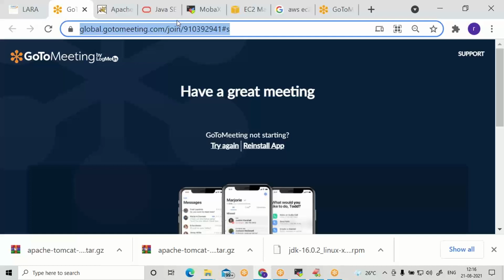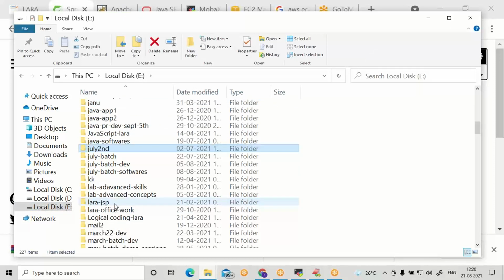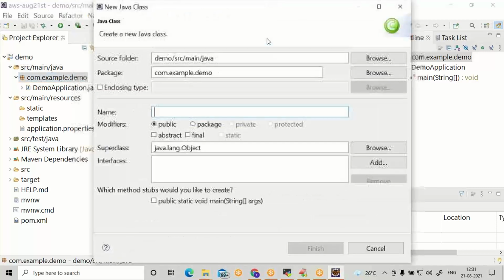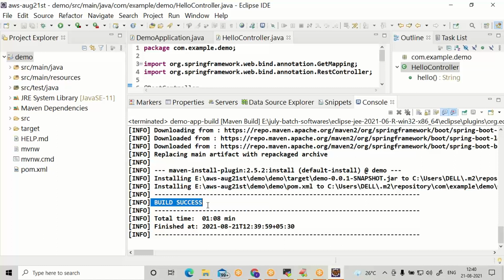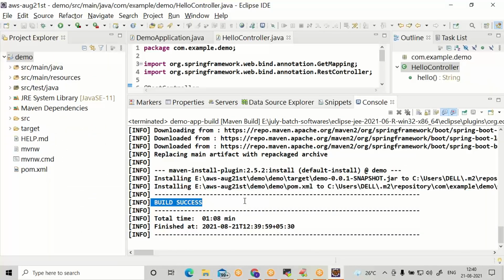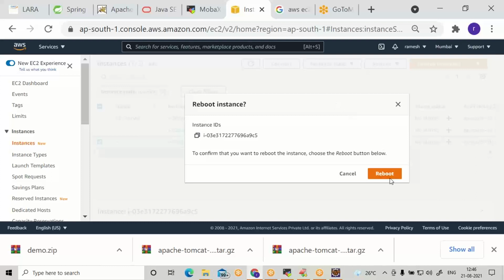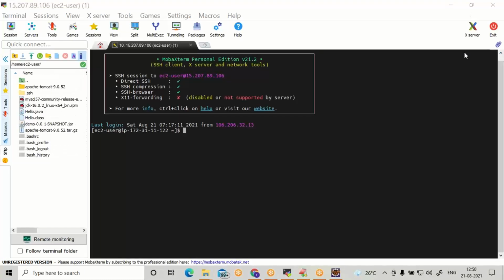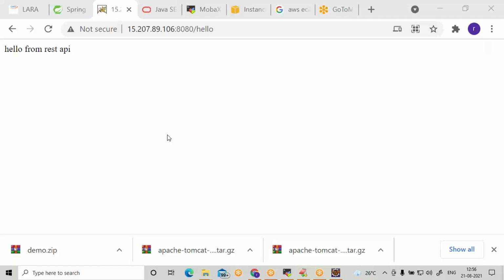aws session8 jar deployment